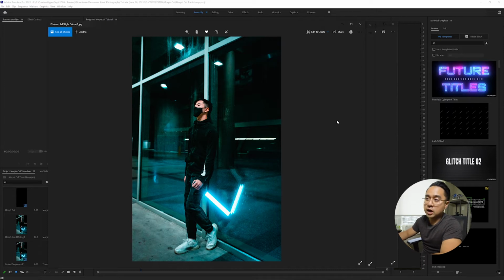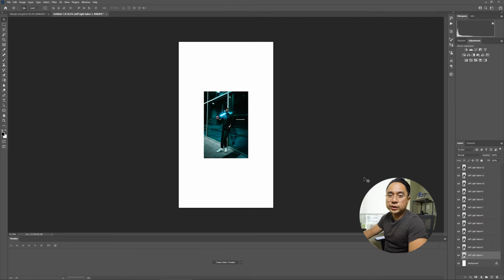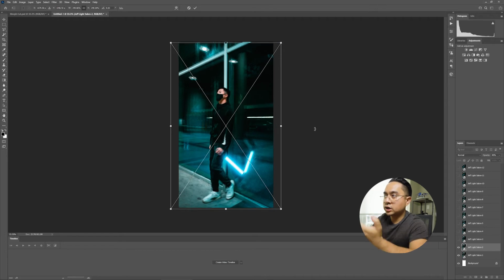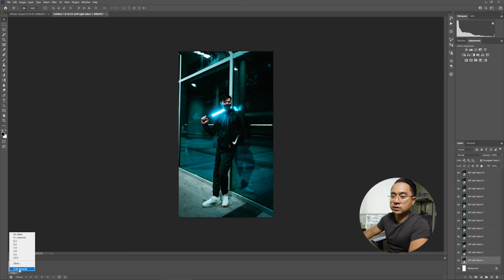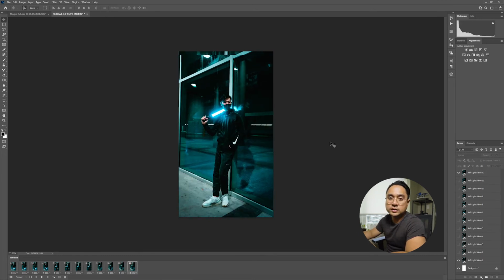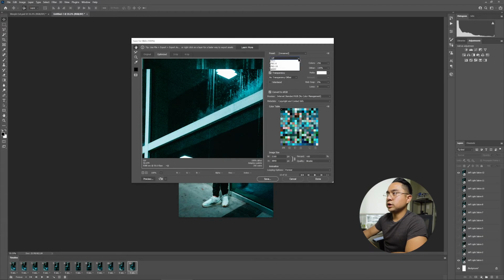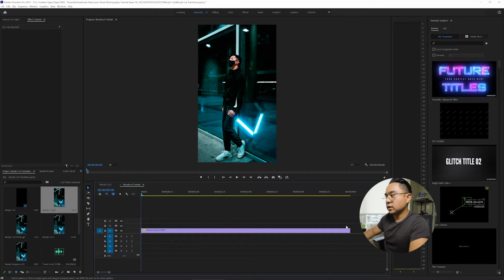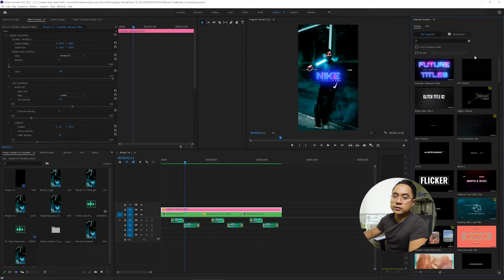3D Stereoscopic and Morph Cut Transition - Adobe Photoshop and Premiere Pro CC Tutorial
I used the 3D stereoscopic effect and morph cut transition to add that unique spin on my reel. It's fun and easy!

Gear List (2021)

Camera
Sony A7ii with 28-70mm kit lens

Lenses
Tamron 28-75mm f/2.8 Sony E-Mount
Tamron 17-28 f/2.8 Sony E-Mount

Accessories
Lowpro Flipside 400 AW Backpack (Black)
Peak Design Cuff Camera Wrist Strap (Black)
JOBY GorillaPod 3K Kit
Giottos Aluminum Tripod with Ball Head
Freewell 67mm Variable ND Filter Bright Day 6 to 9 Stop
Sony 64GB Memory Card
Rode VideoMicro Mic
Shoot Remote Shutter Release
Kupton Water-resistant Memory Card Case

Drone
DJI Mavic Air (Arctic White)
PolarPRO Standard Filters
SanDisk 128GB Extreme MicroSD

Lighting
Yongnuo IV Wireless Flash Speedlight
Yongnuo C Flash Trigger
Neewer Flash Diffuser
Neewer 32” Umbrella Softbox
Neewer Professional Stand
Fotga E-Type Bracket